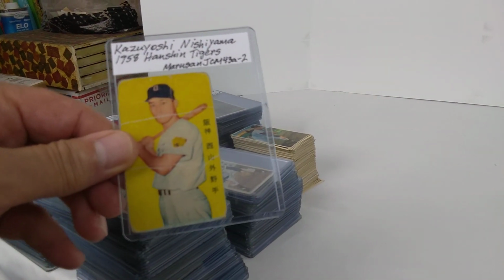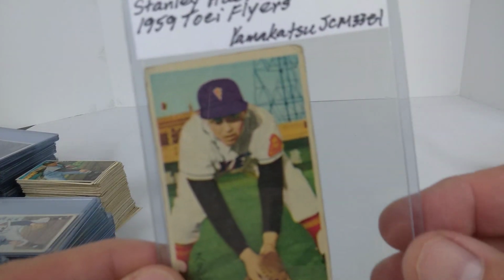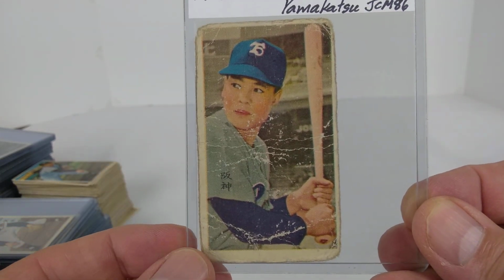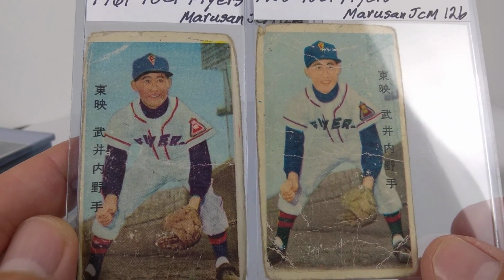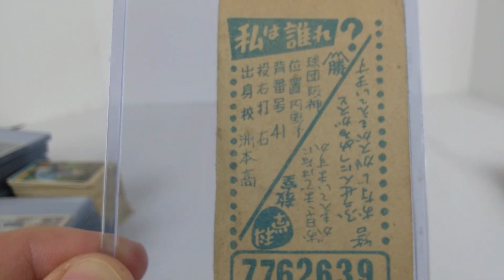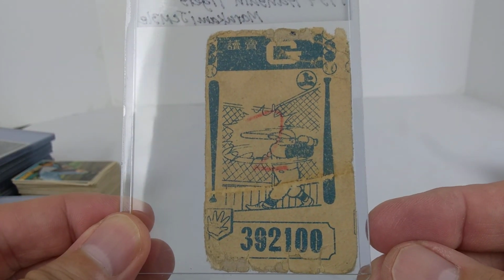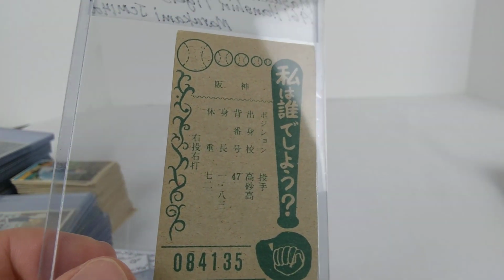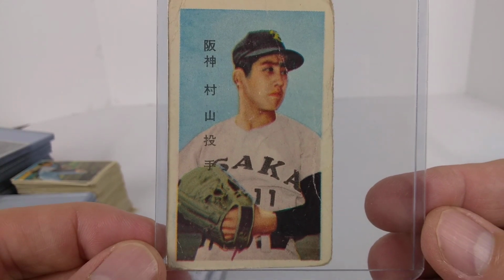Highlights of Recent Card Purchase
Includes new additions to the catalog of Japanese Baseball cards.
This link takes you to the video showing these cards and others when we received them in the mail